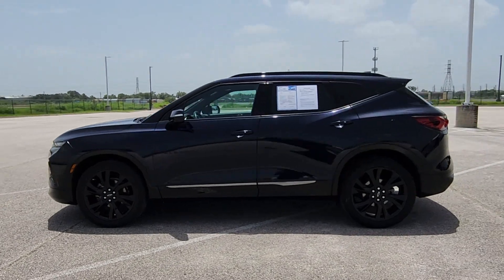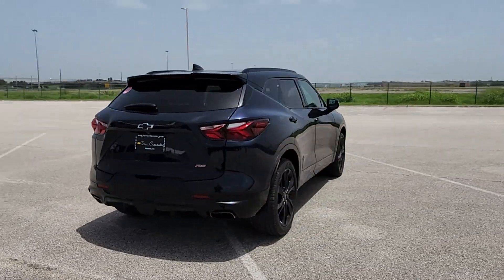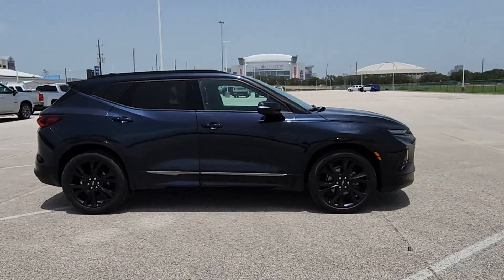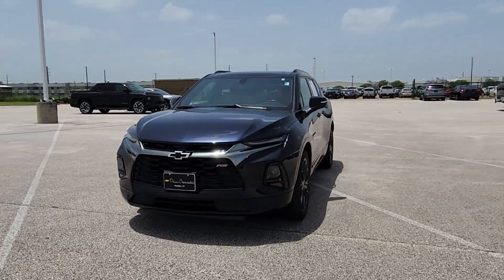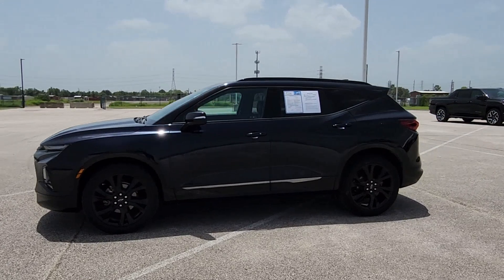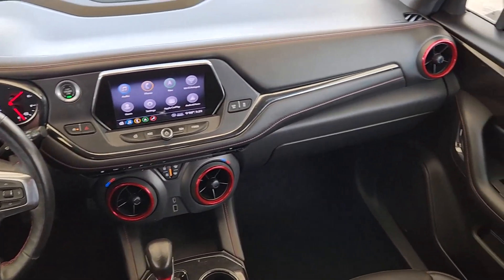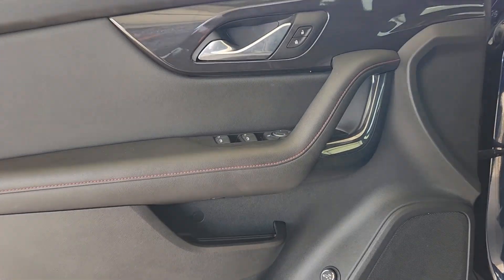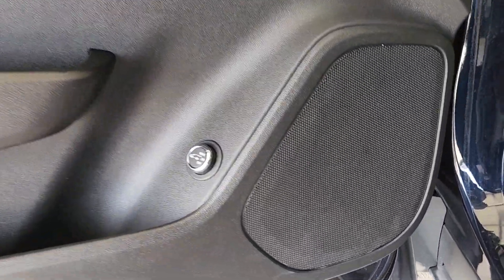2020 Chevrolet Blazer RS Houston, Bellaire, Missouri City, Fresno, Pearland TX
Pre-Owned 2020 Chevrolet Blazer RS available at Davis Chevrolet Houston located in 2277 S Loop W, Houston, TX, 77054. Servicing the Houston, Bellaire, Missouri City, Fresno, Pearland area.

You'll have love at first sight with the   2020  Chevrolet Blazer.  Make the drive in comfort and sporty style in this well-equipped Blazer. Fresh, modern lines, crisp steering, a composed ride, and plenty of passenger and cargo space bring a new sense of enjoyment to all your excursions.  These are just some of the great options this vehicle comes with: Heated Steering Wheel
, Panoramic Roof, Navigation System, HANDS-FREE LIFTGATE, Keyless Entry, Satellite Radio, Heated Mirrors, Power Passenger Seat, V6 Cylinder Engine, Back-Up Camera. Don't miss the chance to drive this sporty Blazer. Our team will give you an outstanding road test experience. Stop in today!